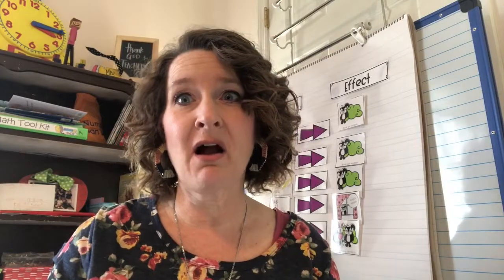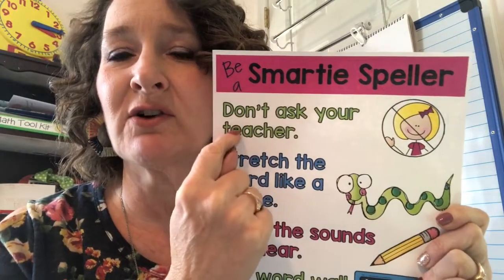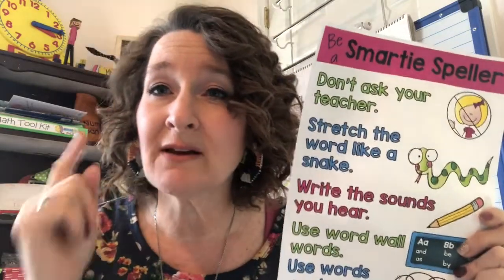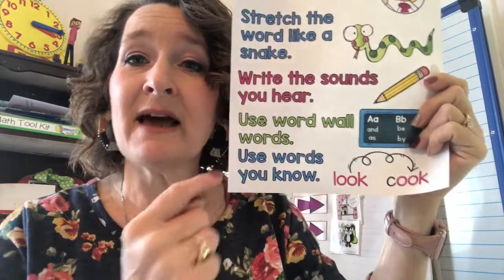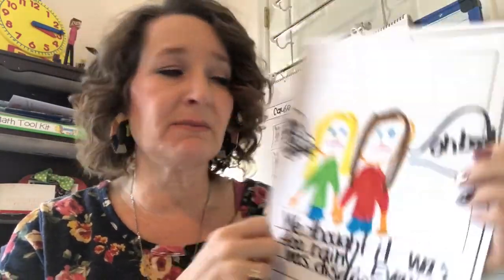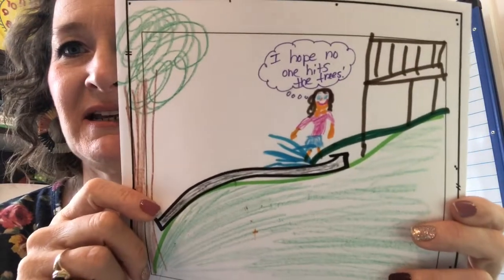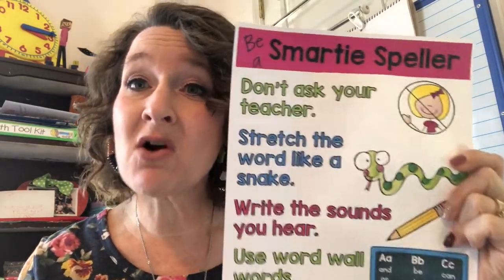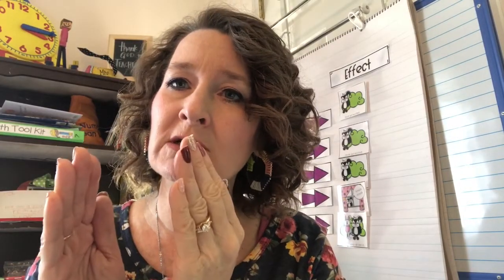Writing Day 7